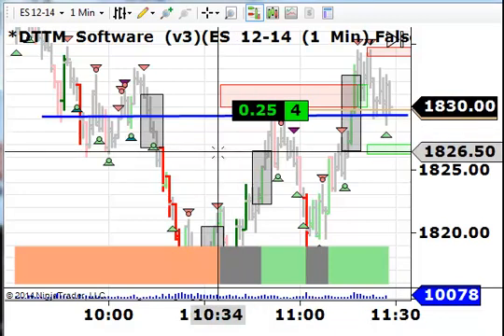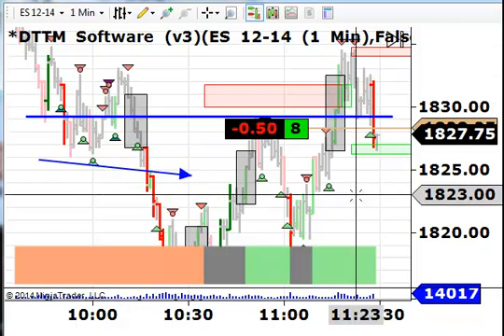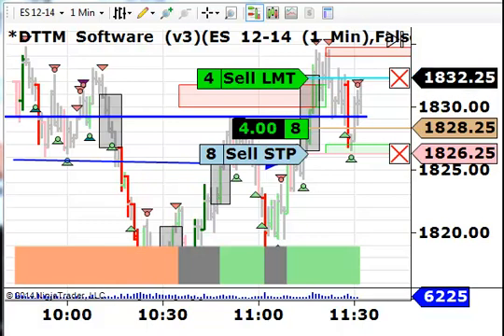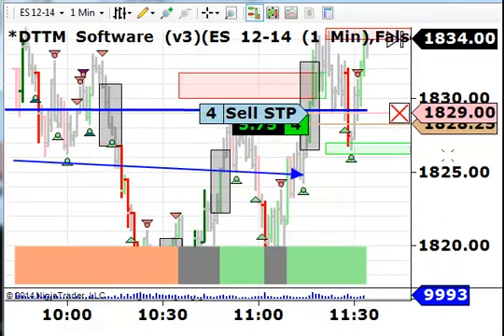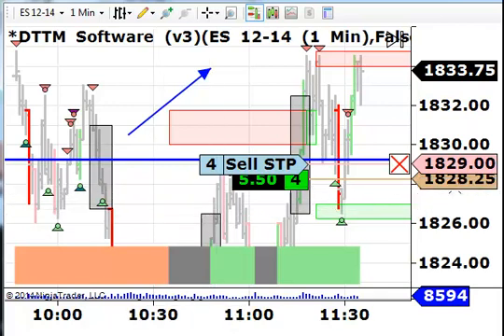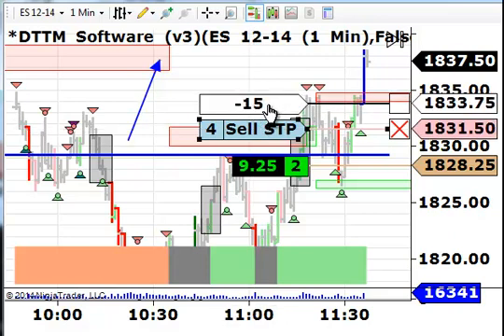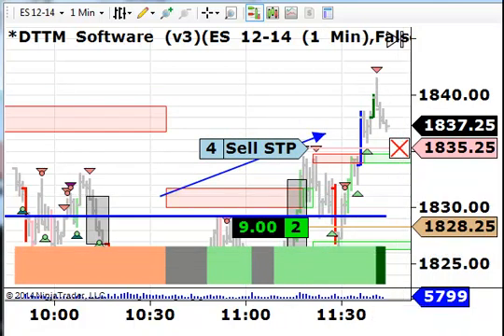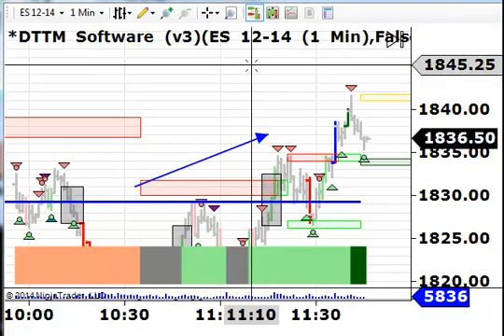Live trade emini SP (ES) - Oct 15-2014 - DayTradeTheMarkets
This is a long trade in the emini SP. The market had a big sell off and spent some time below a previous long support barrier. When the market turned back up and produced one of our "High Velocity Moves' on our DayTradeTheMarkets software. We then knew the sellers had, at least temporarily, exhausted themselves. As a result it was time to get long and the trade was entered with two different buy limit orders.